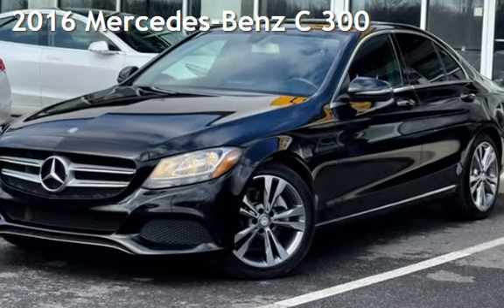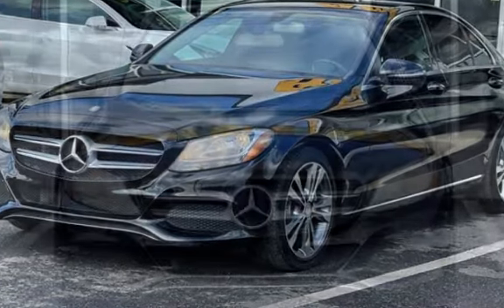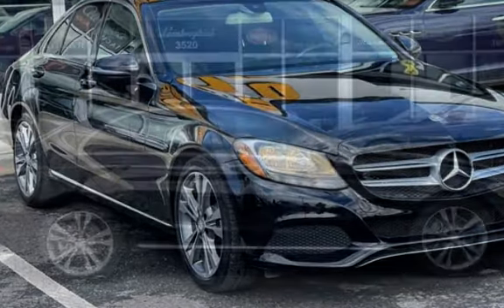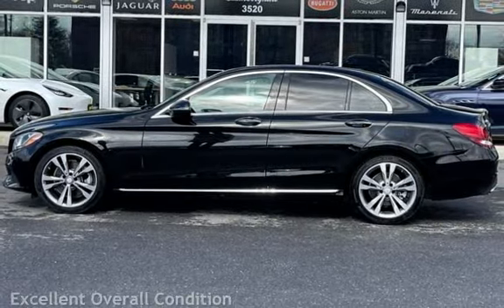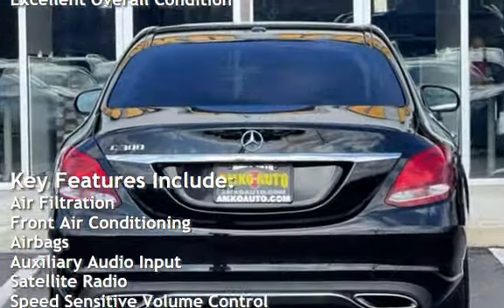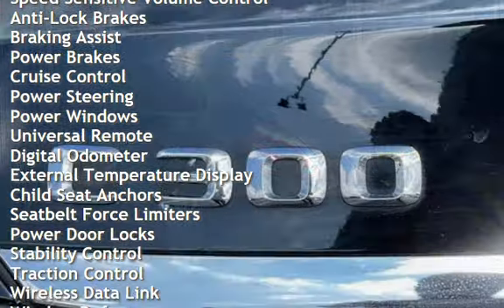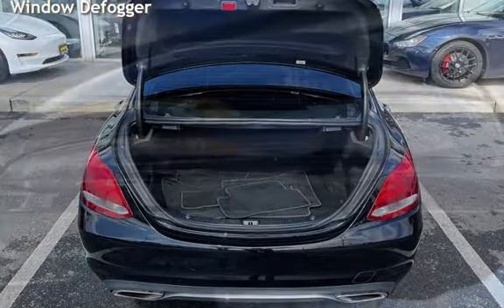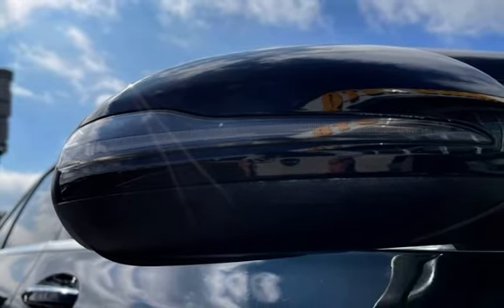2016 Mercedes-Benz C 300 for sale in Laurel, MD